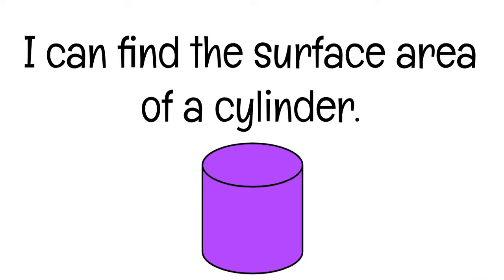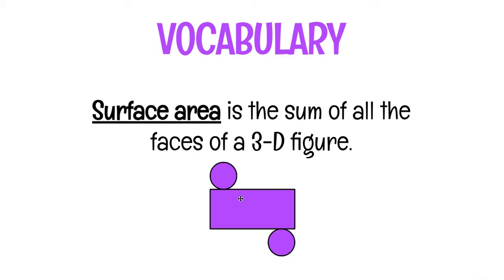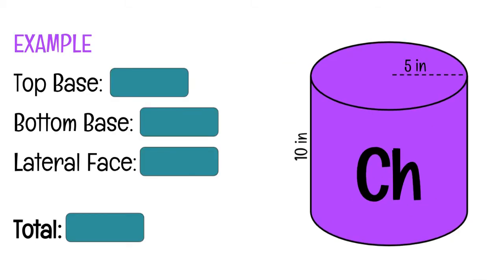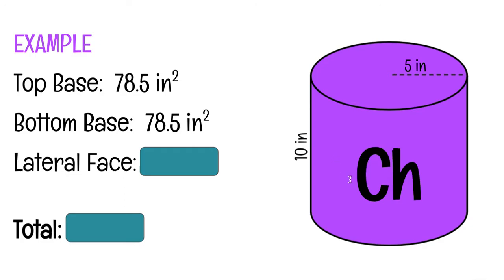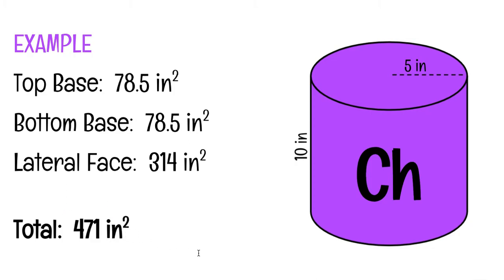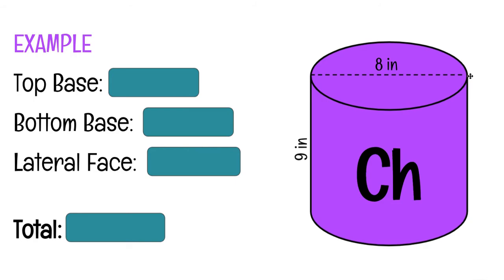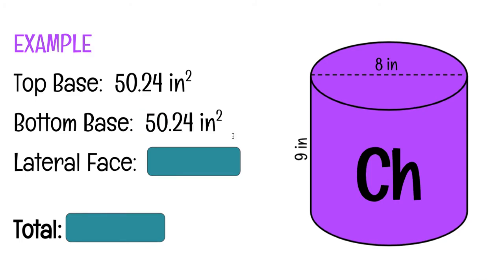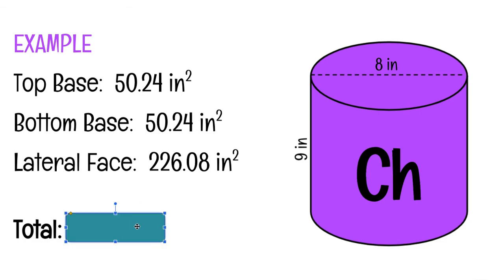Surface Area of a Cylinder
Making sense of surface area of a cylinder by finding the sum of the bases and lateral face.